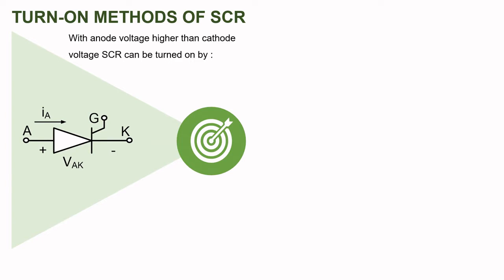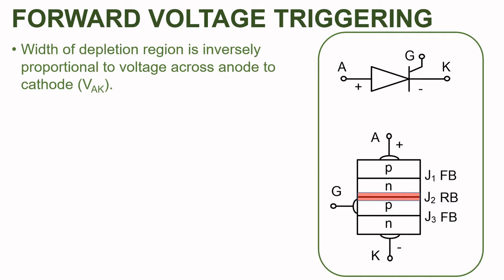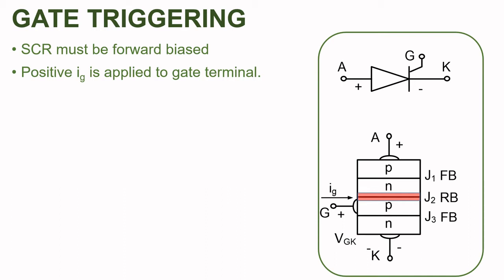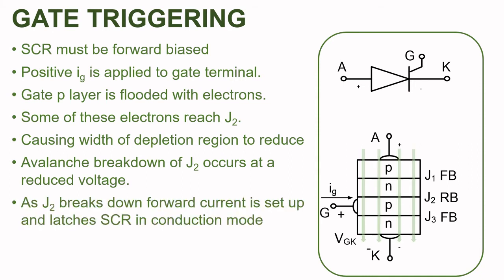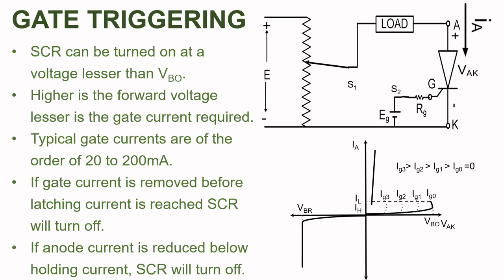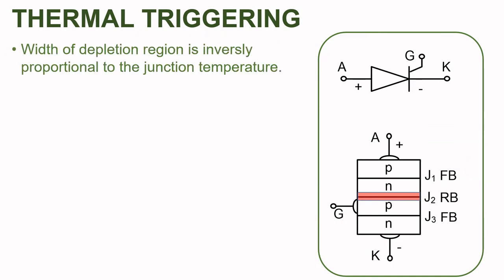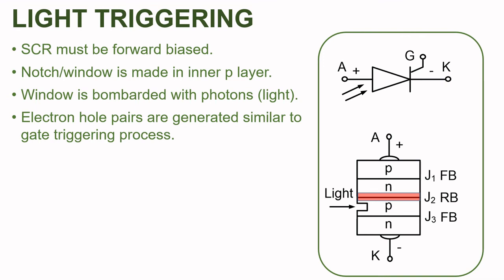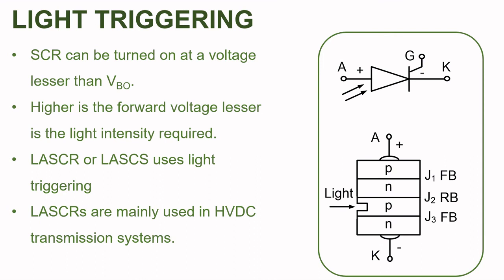Turn On Techniques of SCR | Power Electronics | Electrical Engineering | FPE | PEA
Topics covered in this video:
Turn of techniques of SCR, Turn on Techniques of Thyristor,  Forward voltage triggering, Gate triggering, radiation triggering, light triggering, thermal triggering, dv/dt triggering.

Topics cover in this channel will be -

Turning on techniques of scr,